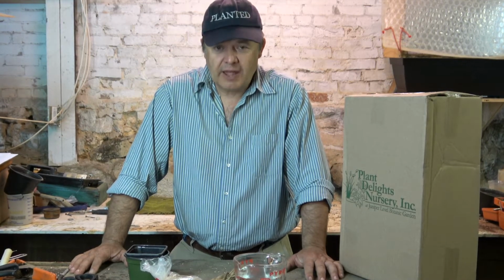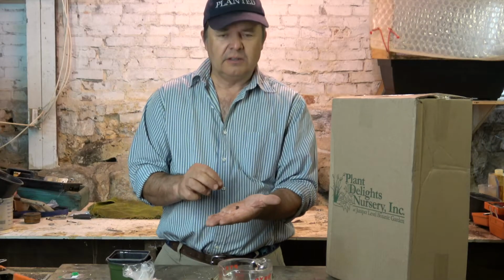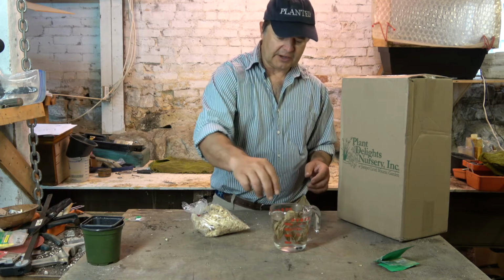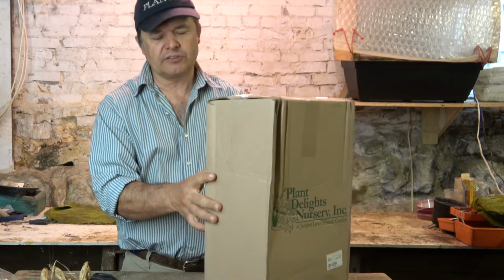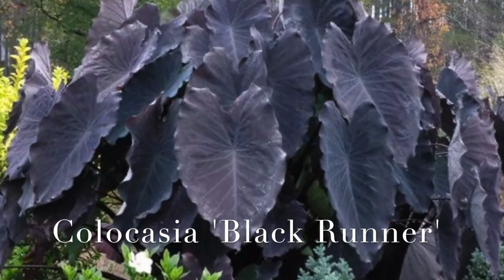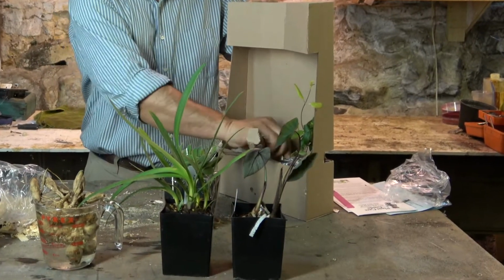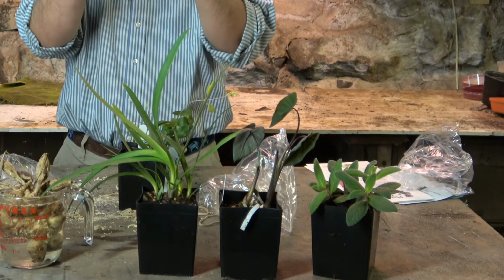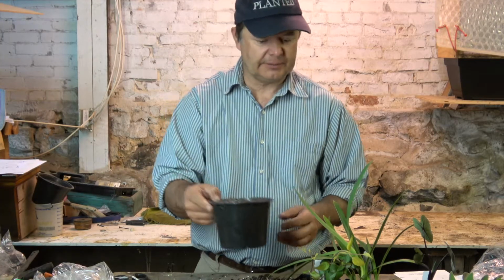Sources of wonderful plants - seeds, tubers and mail order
In this video we look at some new arrivals to The Planted Courtyard. Seed, tubers and a birthday order of live rooted plants. This is what I do with them. The plants I want to grow can be hard to find - they are unlikely to be found in any box store or many garden centers. I show you how I collect my plants.